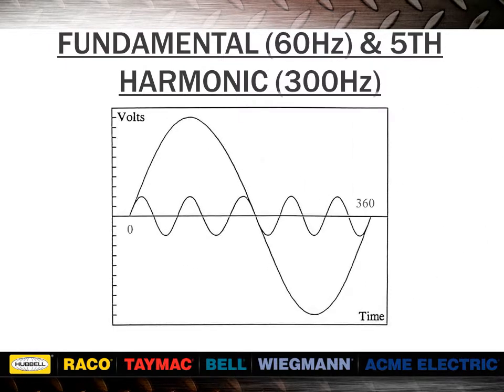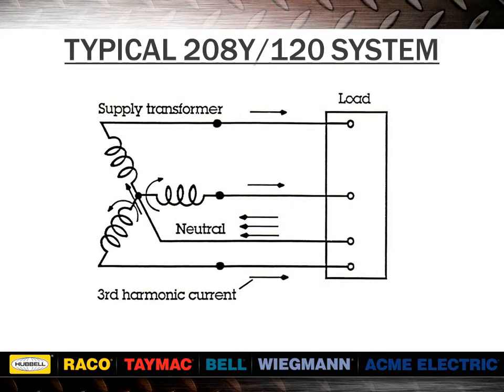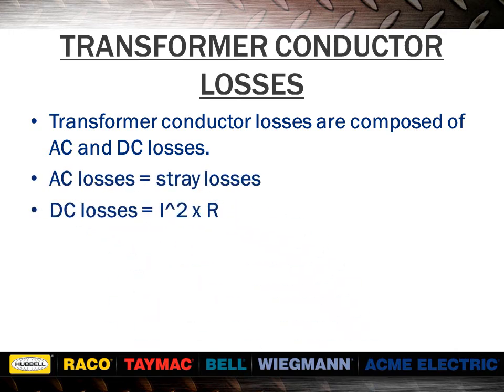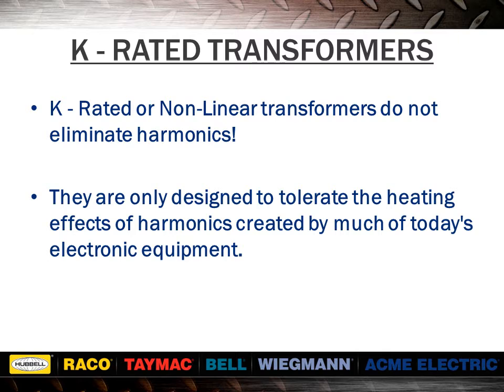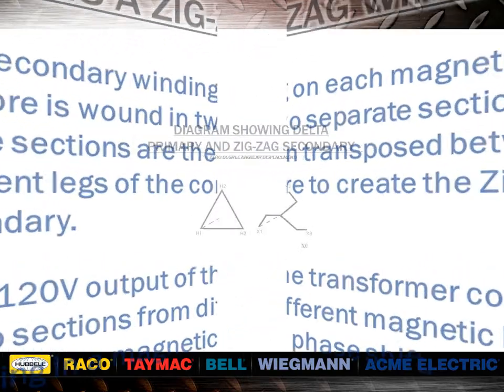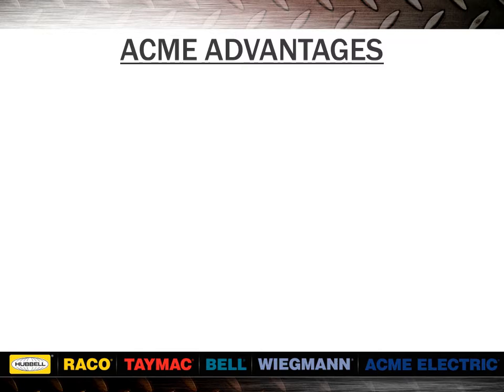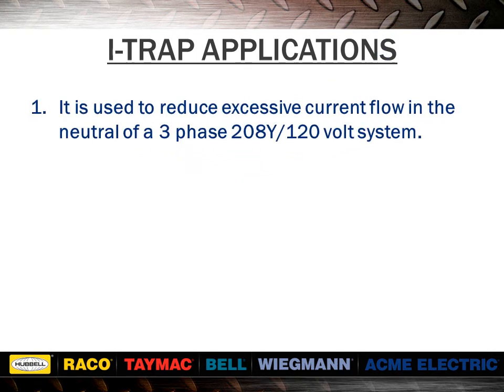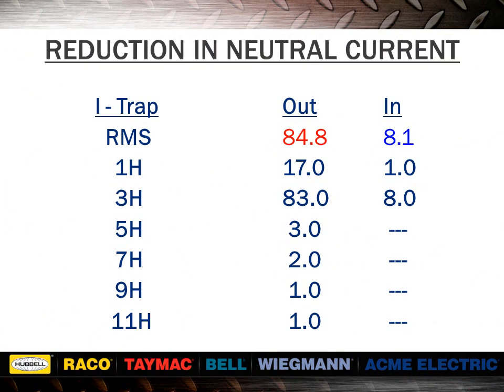ACME: Transformer Seminar_Harmonics and Harmonic Mitigating Transformers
This Power Point training video provides information on the functionality of Acme Electric’s Harmonic Mitigating Transformers.